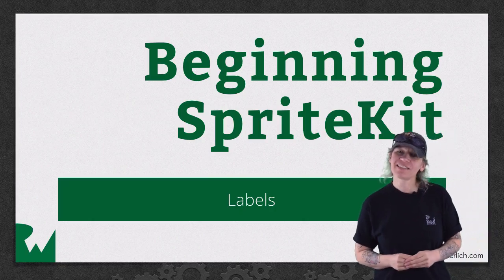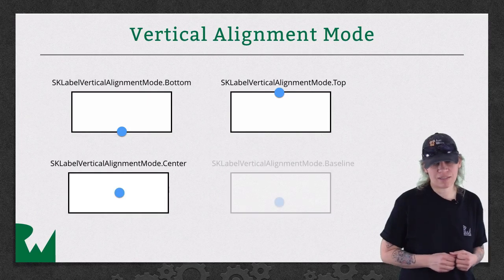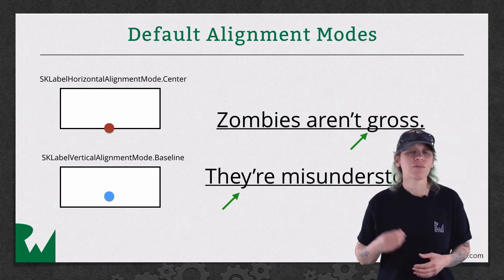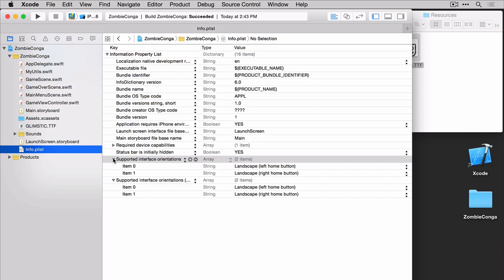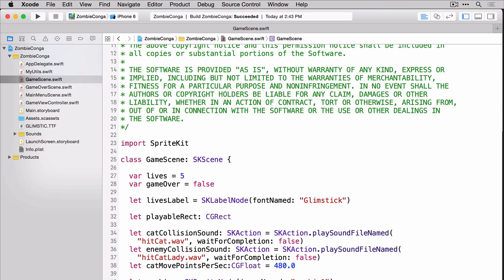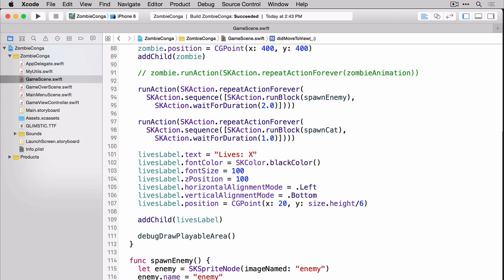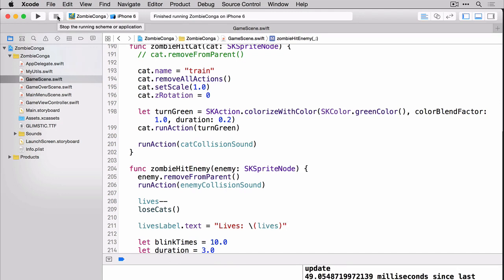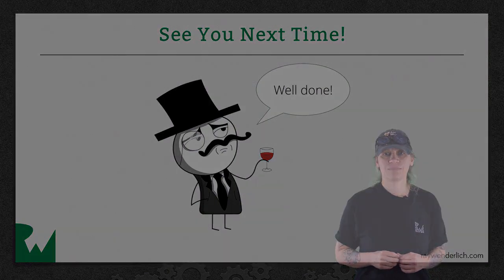Labels - Beginning SpriteKit - raywenderlich.com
Learn how to work with labels in SpriteKit.

Just about every game needs to display text at some point, even if it is just to display “Game Over” to the player. If you had to implement this yourself in OpenGL, it would take a fair amount of work to get it correct. But the SKLabelNode
 class does all of the work necessary to load fonts and create text for display.

To use a label node, create a new label node by calling the
labelNodeWithFontNamed: class method. Then configure the other label properties, especially the text property. The size of a label node is determined implicitly by the label node’s fontName, fontSize, and textproperties.

By default, the text label is centered horizontally on the label node’s origin, with the font’s baseline passing through the origin. The
verticalAlignmentMode and horizontalAlignmentMode
 properties can be used to adjust the label’s position relative to the origin. Listing 1 demonstrates how to create a new text label.